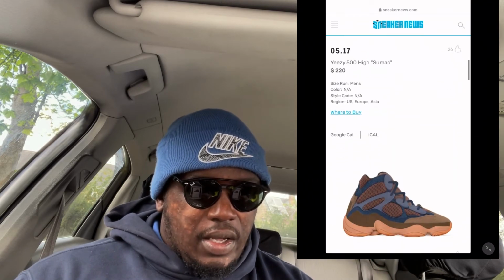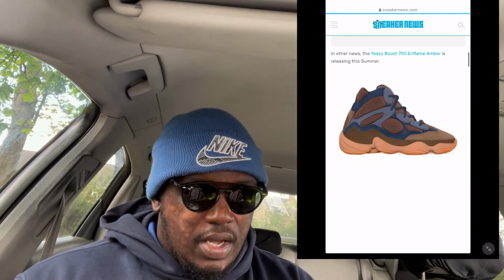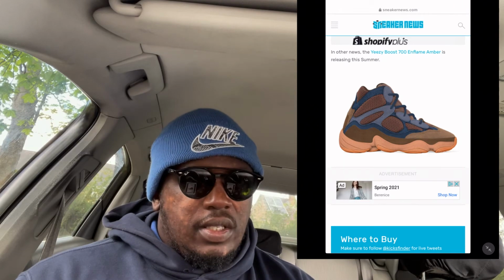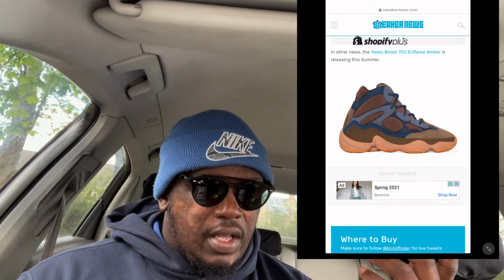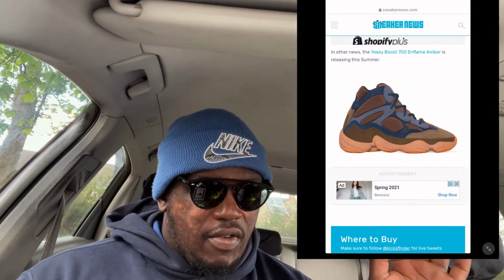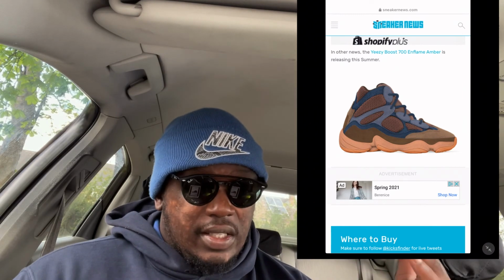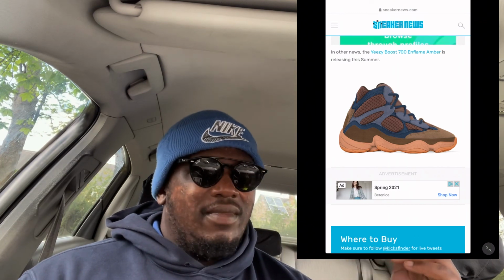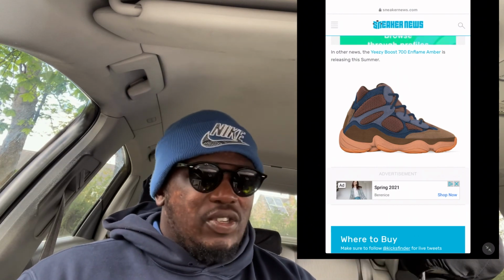Yeezy 500 High "Sumac" & Yeezy 500 High "Tactile" First Impressions & Styling Tips (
Welcome to my channel guys, were we do sneaker/fashion news, reaction videos and food videos please subscribe and let’s get to 10K subs by May, and just want to say thank you for all the support.